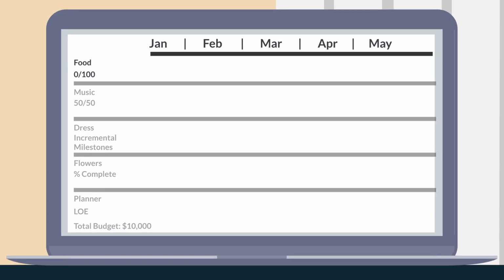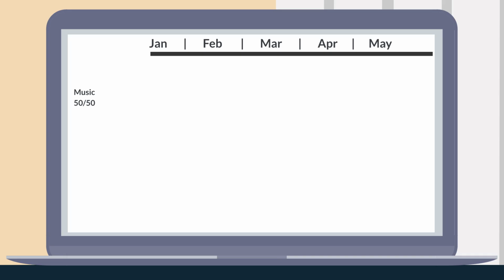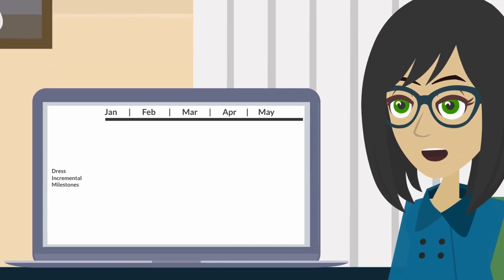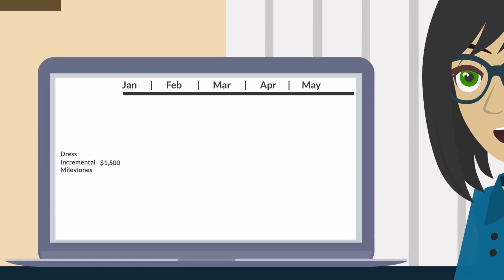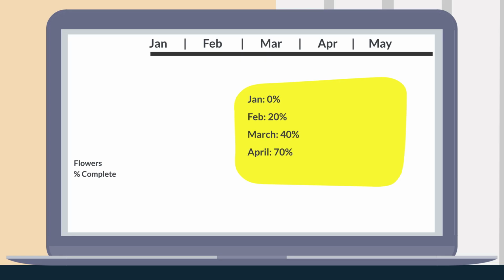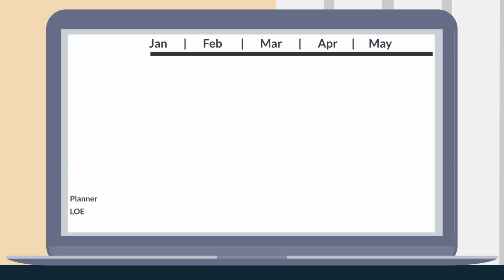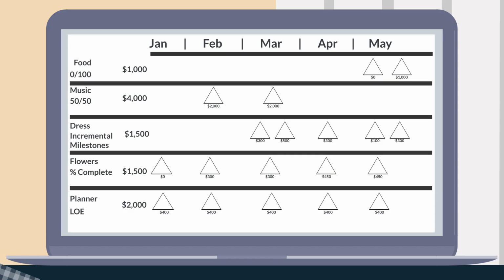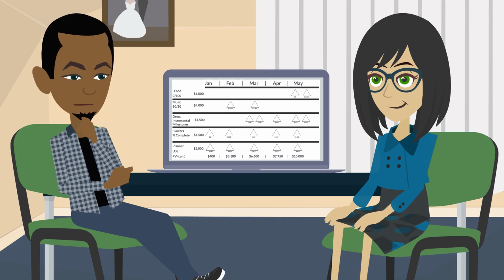Determining Planned Value (Understanding EV Techniques)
The third of six videos in the Understanding EV Techniques series. Emma explains to Mateo how to finish the setup of their wedding project plan by distributing PV for each task.